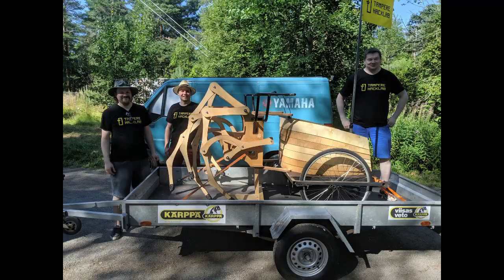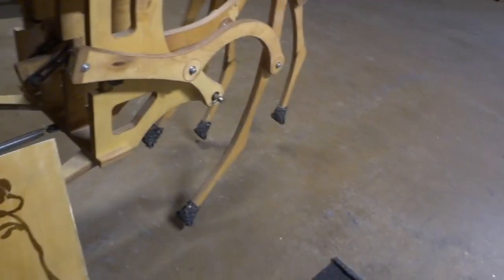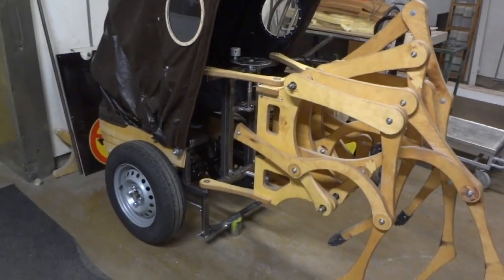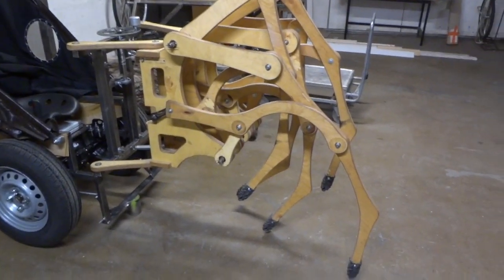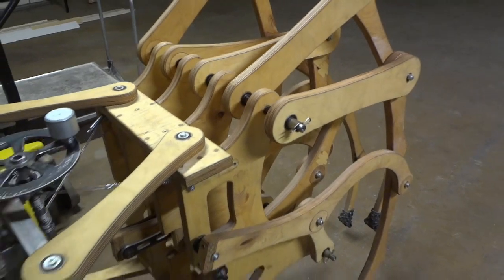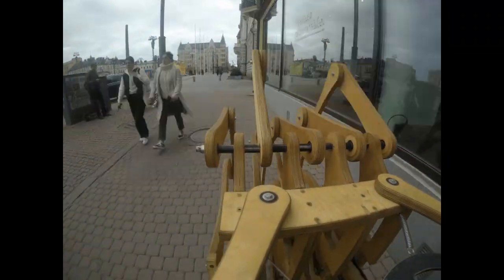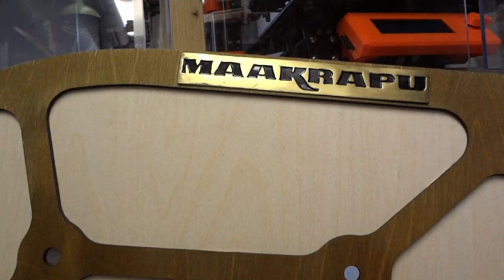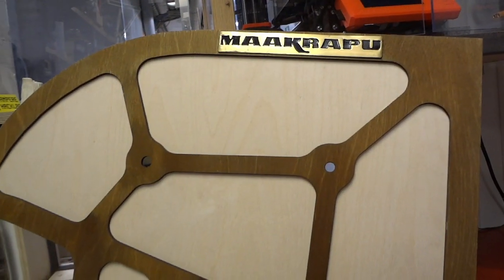Maakrapu Steampunk art vehicle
Maakrapu (Finnish, Landlubber / Land Crab) is an electrically driven Steampunk art vehicle thingamabob. Originally built as a downhill soapbox-car racer, we rebuilt the thing to be even more awesome for a local Steampunk festival.

Build team: Antti Akkanen, Petri Mantere and Arno Munukka
Video footage by: Antti Akkanen, Kai Jokela, Petri Mantere